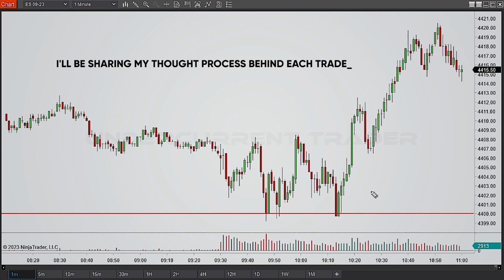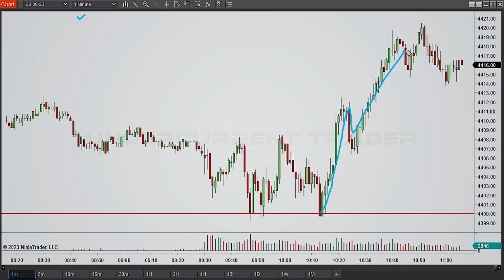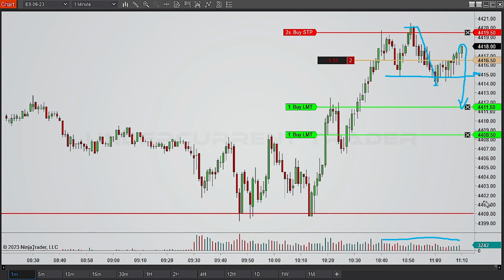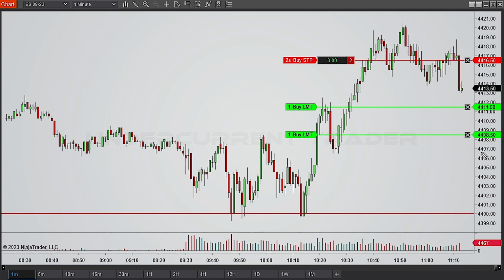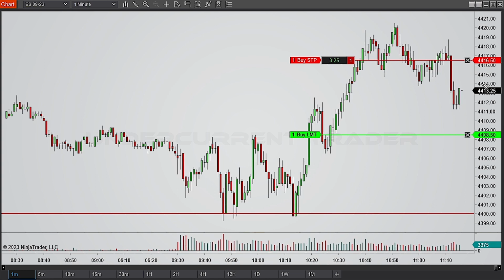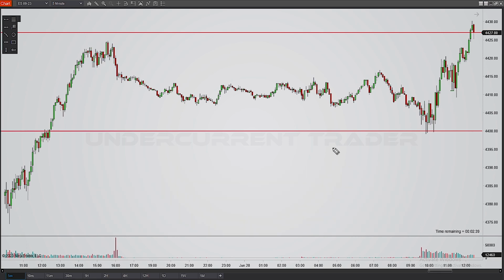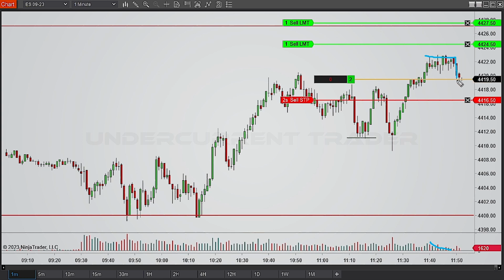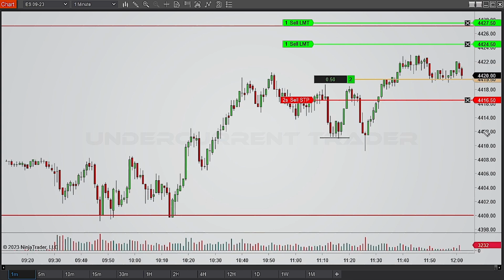Futures Trading: The Good, the Bad, and the Lesson-Filled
If you're having trouble managing your trades, then this video is for you. In it, I break down a couple of entries and reveal what went right and what went wrong. I also analyze various aspects of these trades including selecting the right pattern combination, assessing risk, placing orders, and applying money management techniques.

Platform: NinjaTrader